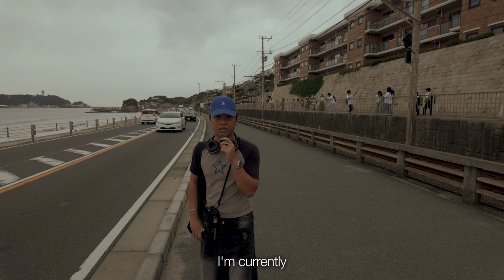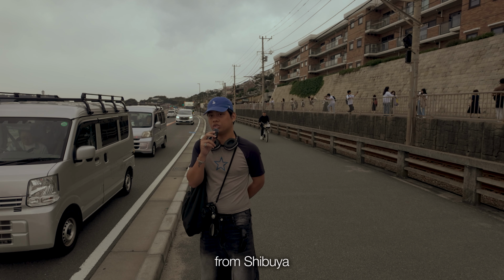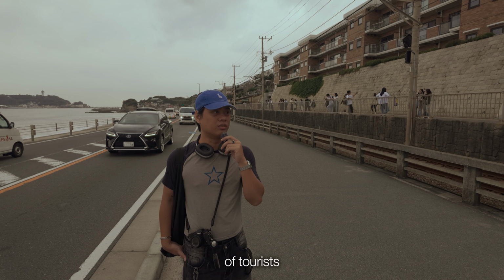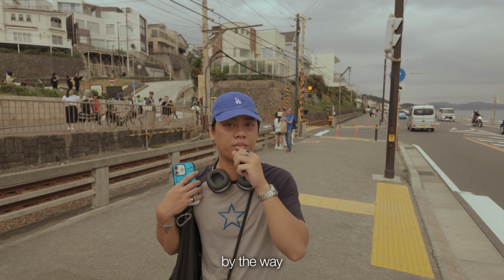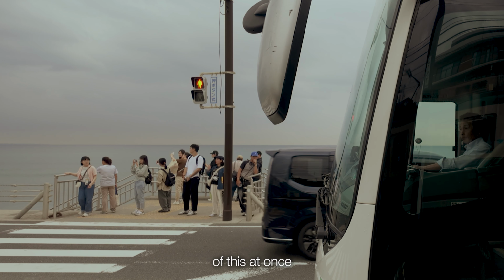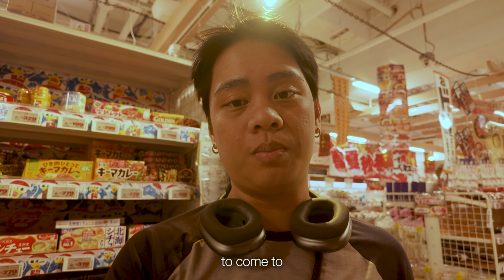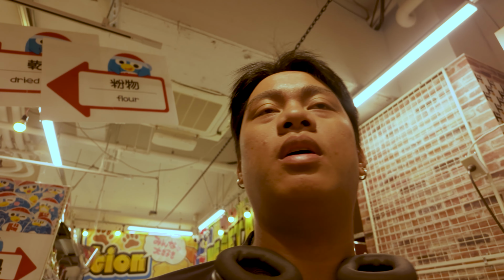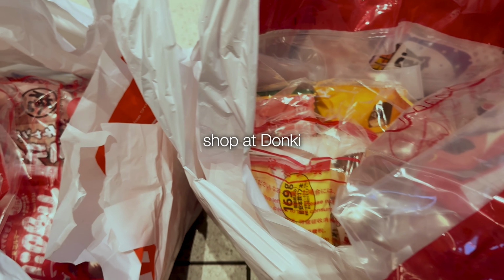Tokyo Vlog 🇯🇵 - An Afternoon in Kamakura: The Slam Dunk City + Mega Don Quijote Shibuya [ep.9]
Welcome to Vlog #23! It's my last 3 days in Japan and I've filled it with a few day trips. One of them is a trip to Kamakura.

Kamakura is a city just a little more than an hour away from Tokyo via train. I know it as the real life location where the 90's anima SlamDunk is set. But it's actually more than that.

It's also very popular for being laid back, having historical temples, like Kotoku-in where you can find Kamakura's Great Buddha, and well-preserved old Japanese architecture.

After that, I went back to Tokyo, had dinner at Kura Sushi again, then head straight to Don Quijote.

Donki is a really popular store that has all kinds of Japanese products, from snacks, to skin care, to some gadgets, and more. It's open 24-hours and offers tax-free shopping for tourists. I showed some of the products I loved and also tips on how you can make your purchases easier to pack.

The absolute lowlight of the day is when I didn't plan for the train schedules. I missed the trains and buses! Uber and taxis are also hella expensive in Tokyo, and I stay in Asakusa which is really far from Shibuya. I couldn't find hotels online and I was too exhausted to walk around to look for one.

So be sure to consider train schedules when going out and don't be like me! Lol.

That's it for this video! If you have any questions, please don't hesitate to leave them in the comments, I read every single one of them and try to respond to everyone.

00:00 - Intro + How to go to Kamakura from Tokyo
00:56 - Onari Street Kamakura + Spinlge Move + Vintage Snoopy Store
2:15 - From Kamakura City to Kamakurakoko-mae
3:00 - Kamakurakoko-mae Station: The Real Life Slam Dunk Location
5:34 - Kamakurakoko-mae to Hase
7:22 - Antico Rondino
8:29 - Kotoku-in Fail
8:43 - Yao Rin Hokkaido Milk Soft Serve + Shine Muscat Grape Tanghulu
9:23 - Hase Station to Kamakura Station
9:48 - Photos of the Day: From Shibuya to Kamakura
9:55 - A Train Themed Souvenir Shop in Kamakura + Commemorative Stamp
11:24 - Bic Camera & Kura Sishi Shibuya
12:18 - Mega Donki Shibuya, Missing the Trains in Tokyo :(

Copyright-free music from Freetouse.com
Lukrembo - Dream with Tea
massobeats - rose water
Moavii - City Lights
massobeats - city